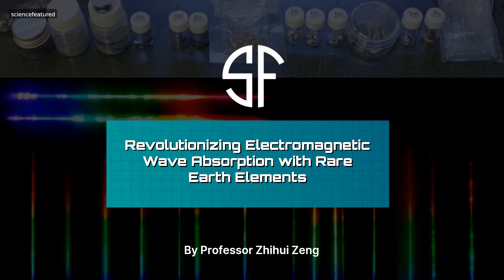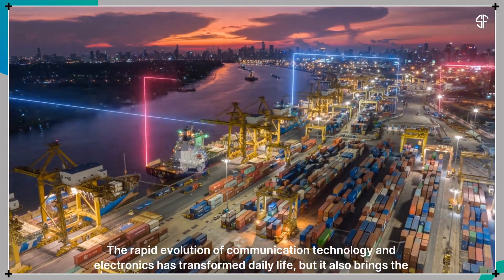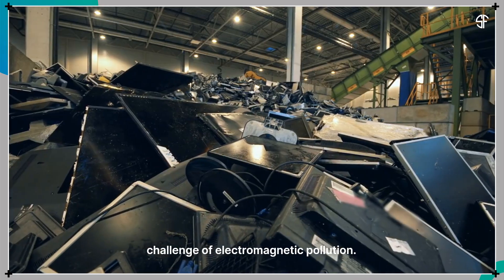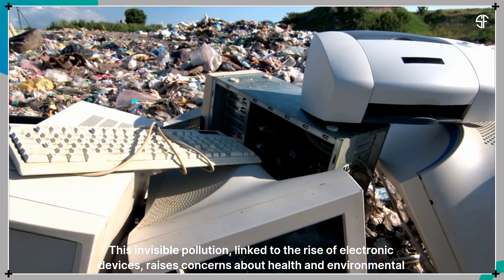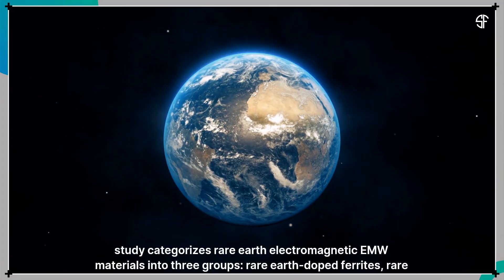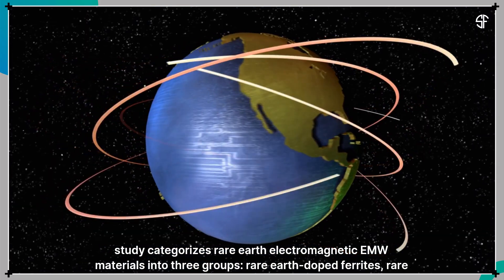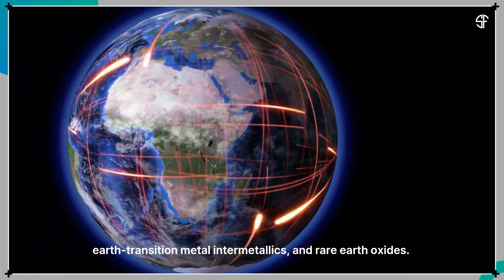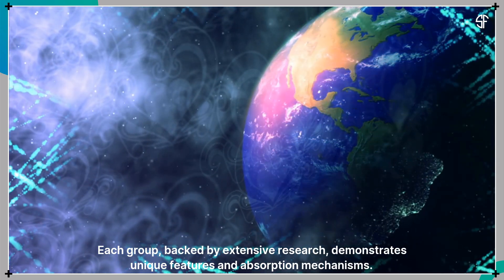Revolutionizing Electromagnetic Wave Absorption with Rare Earth Elements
Researchers from Shandong University, led by Prof. Zhihui Zeng, explored rare earth elements in electromagnetic wave absorption. Their study, published in Journal of Materials Science & Technology, highlights innovative solutions for electromagnetic pollution.